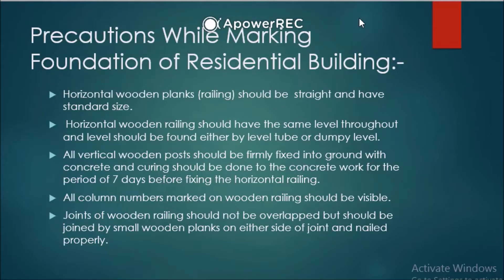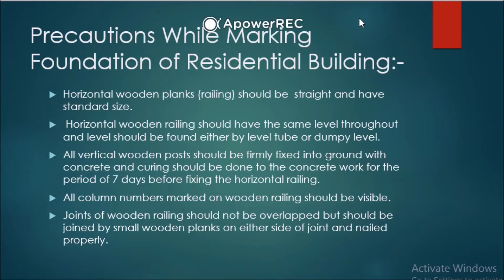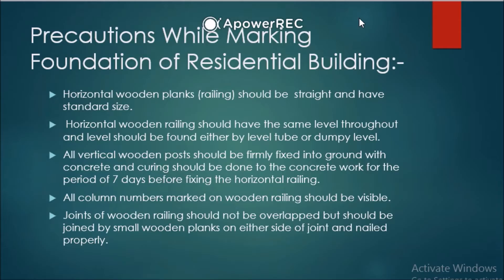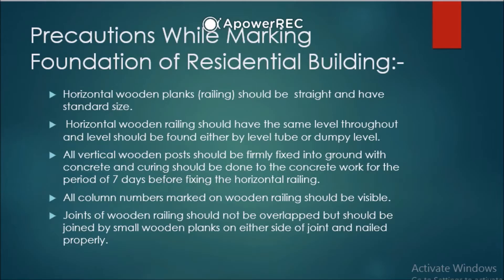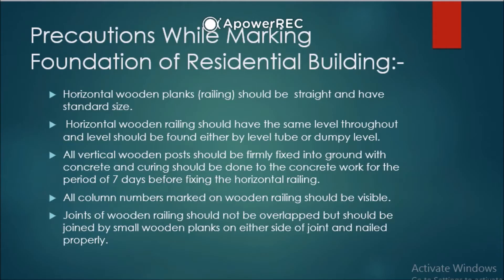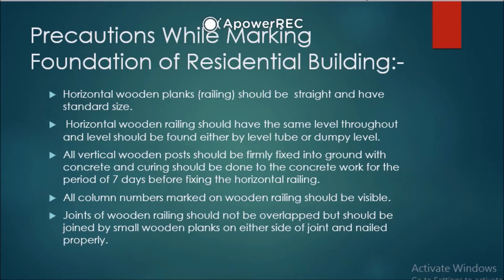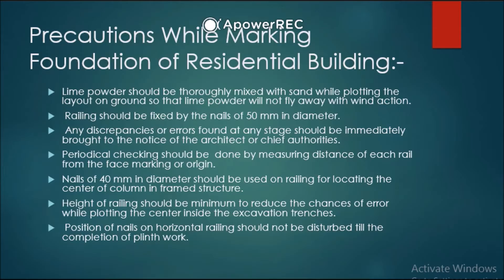Lecture no 31. Precautions while marking foundation of residential building BCO CE3I-A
BCO CE3I _A M.I.T POLYTECHNIC BY N.R SHAH